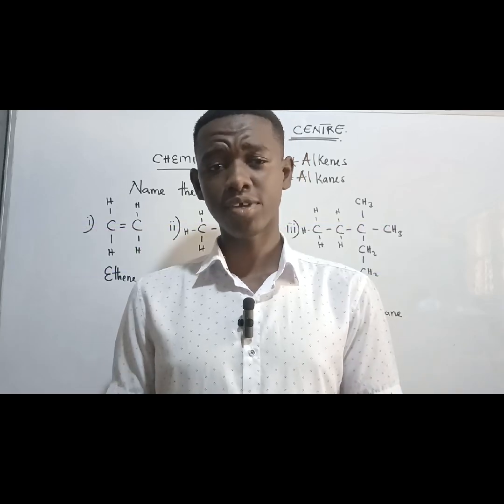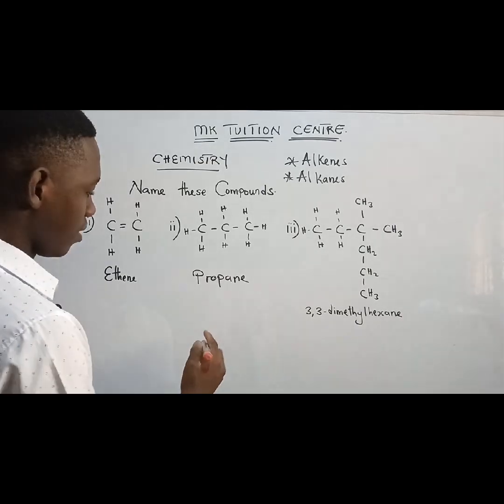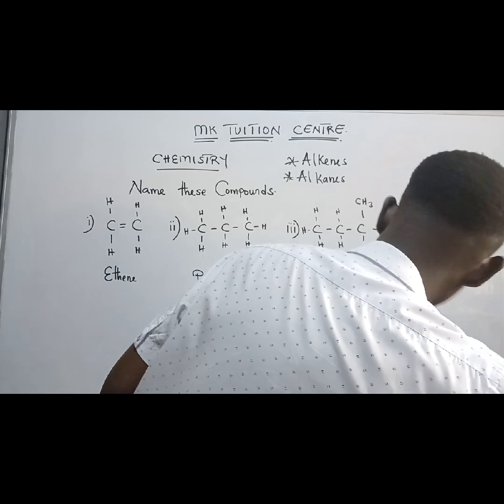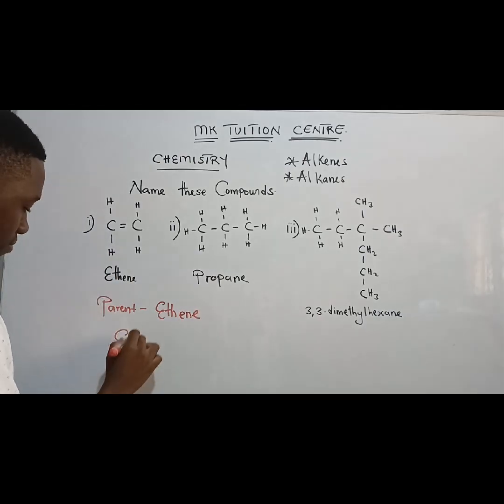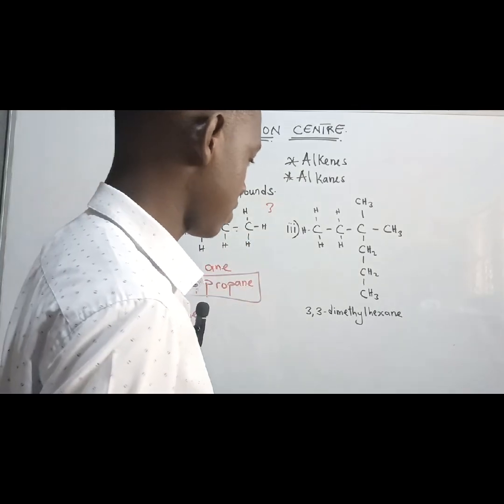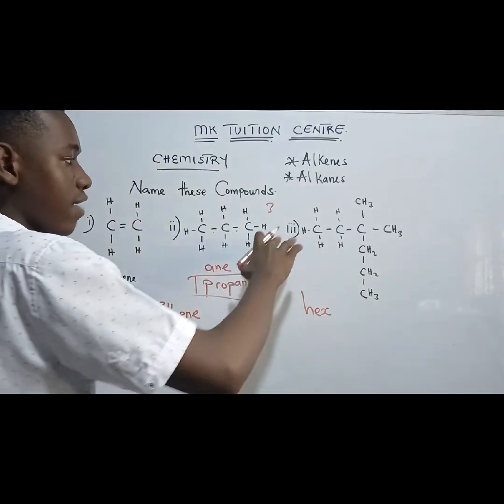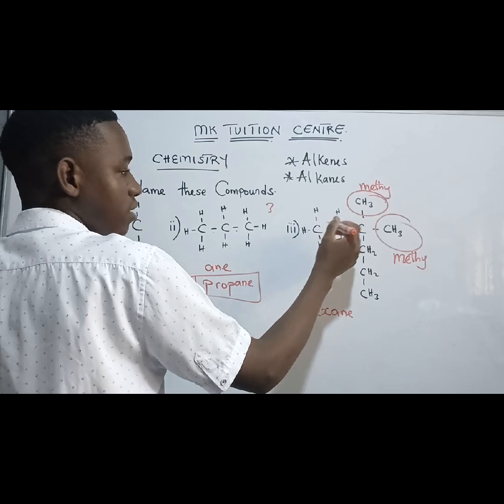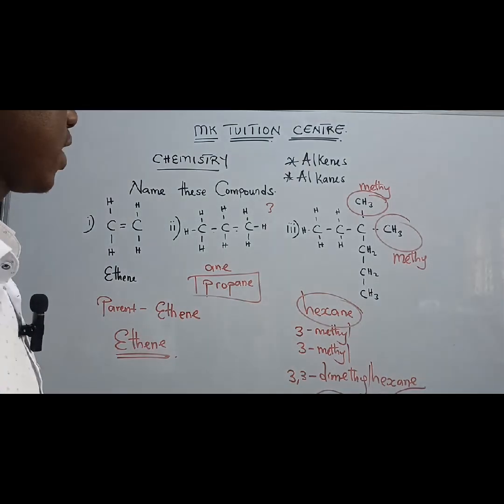Organic Chemistry - Chemistry. Alkanes and Alkenes